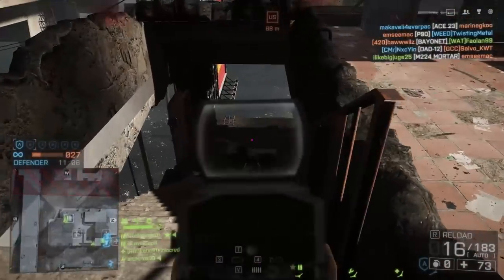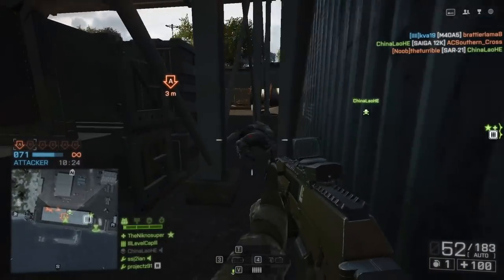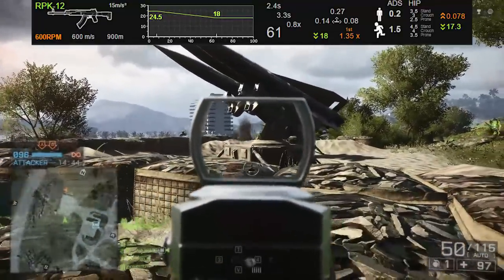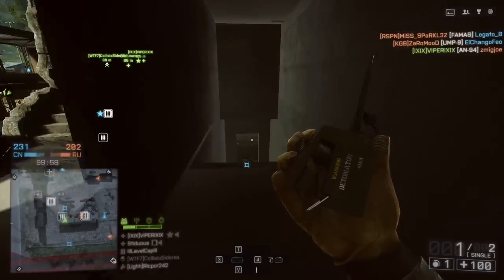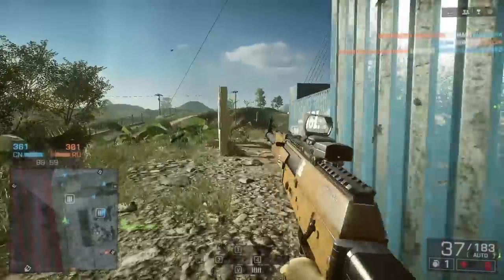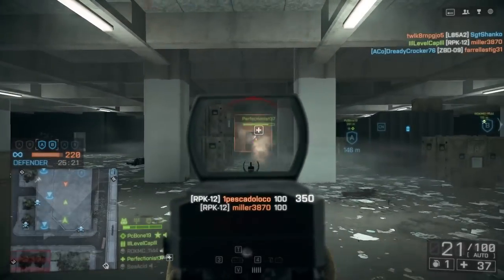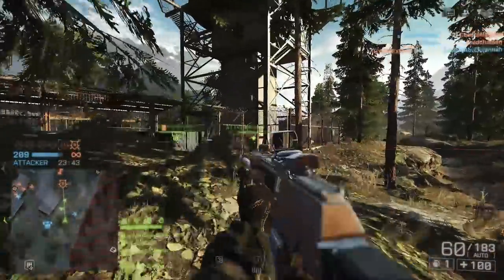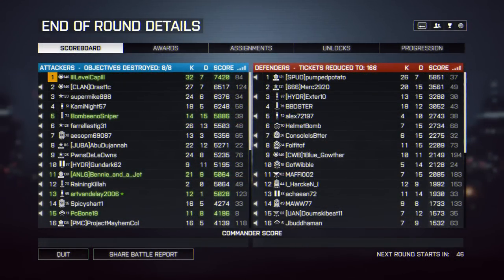RPK-12 LMG Review - The Modern AK Support Weapon | Battlefield 4 LMG Mastery Gameplay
Guns Left To Master:

Carbine: Groza-1
PDW: Groza-4
Light Machine Guns: L86A2
DMRs: RFB
Sniper Rifles: 338-RECON, FY-JS